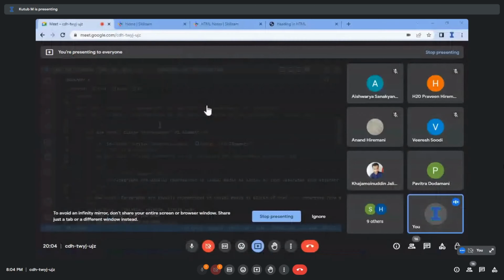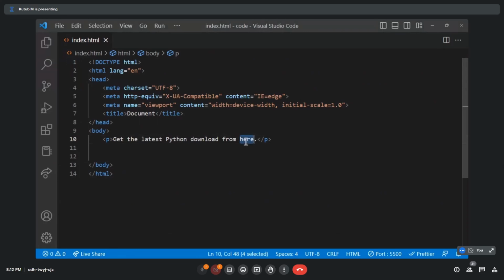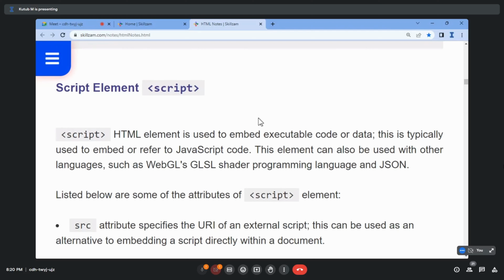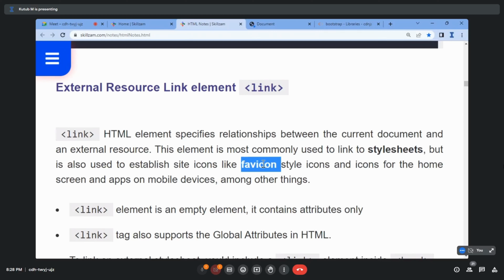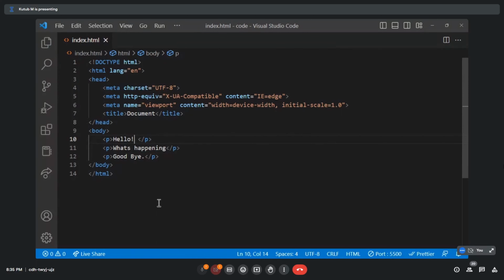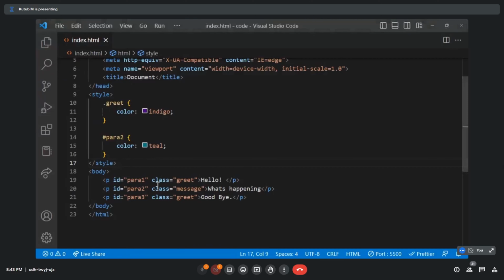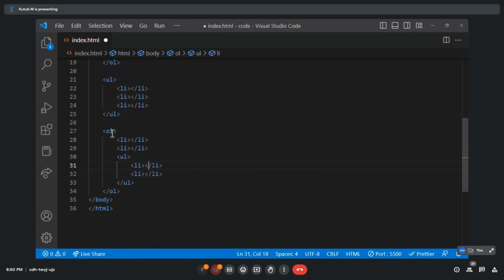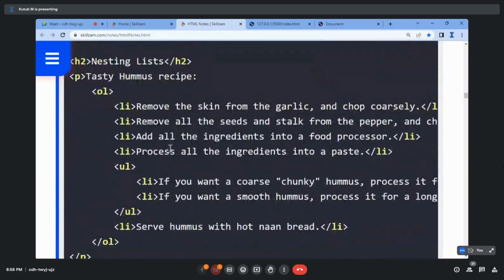02-HTML-div-anchor-script-style-lists-descriptionlist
TOPICS:
1. div Tag
2. anchor Tag
3. script Tag
4. lists in HTML
5. description list